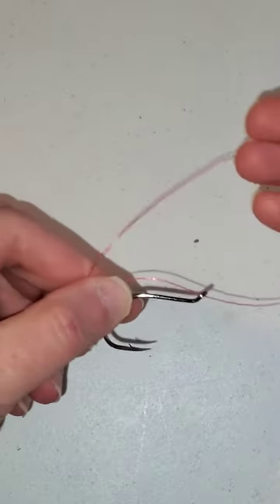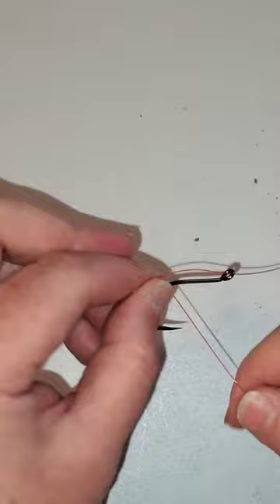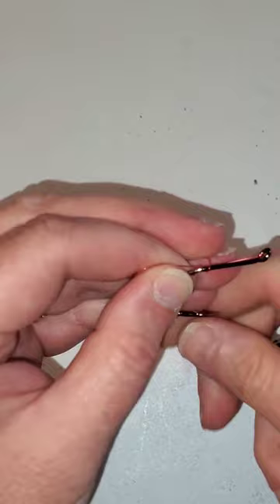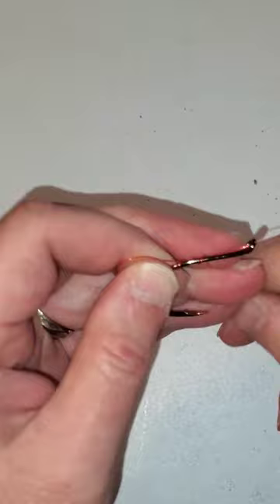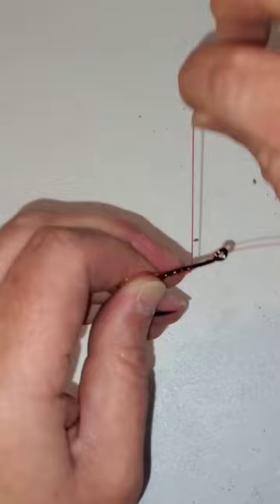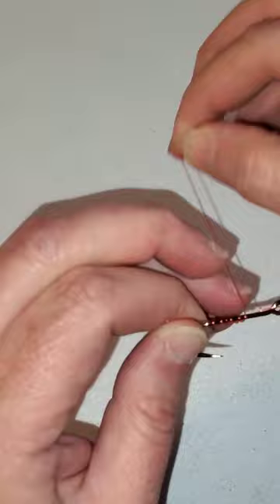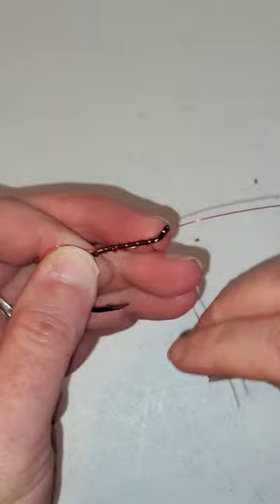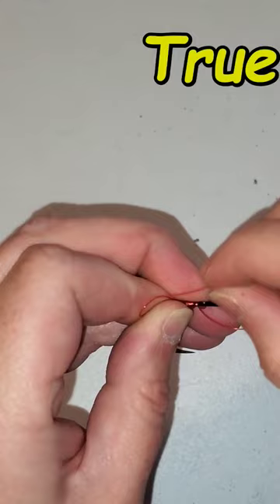SnellKnot shorts youtubeshorts fishing fishingvideo tipsandtricks ytshorts shortsvideo